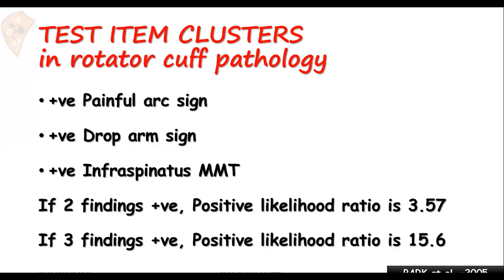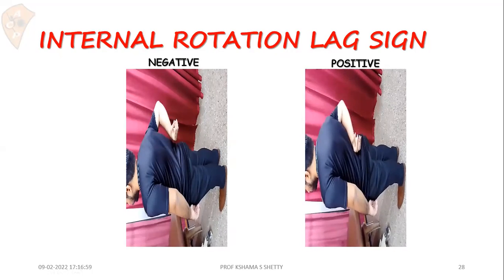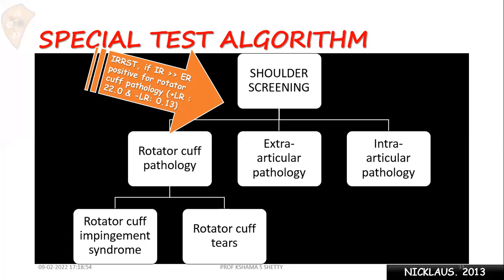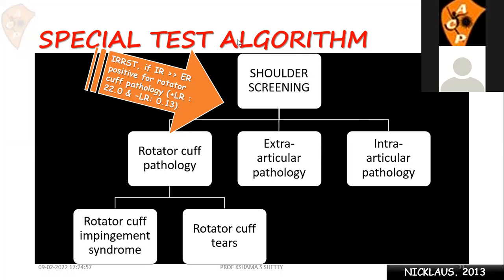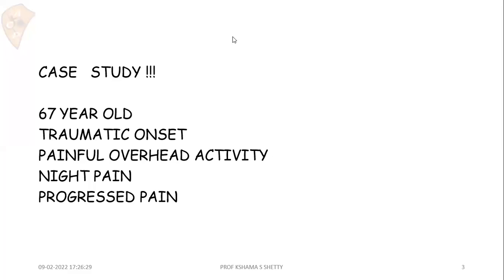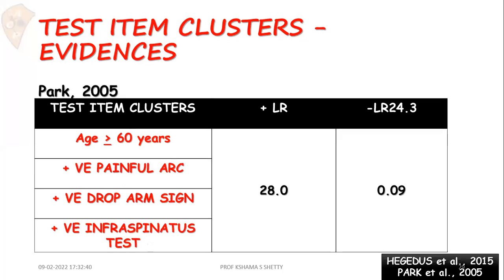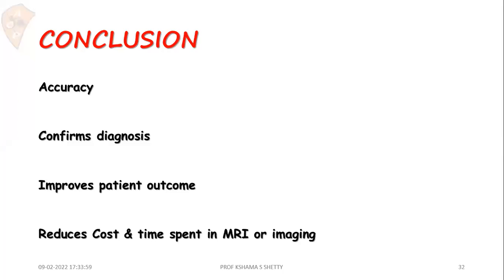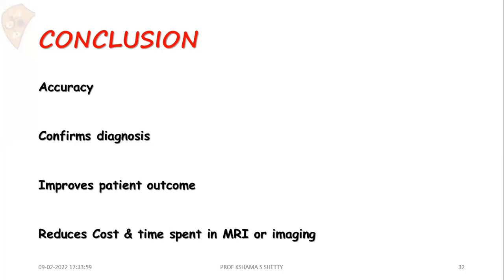REVISITING TEST ITEM CLUSTERS IN THE EXAMINATION OF ROTATOR CUFF TEARS - Part II by Dr KSHAMA